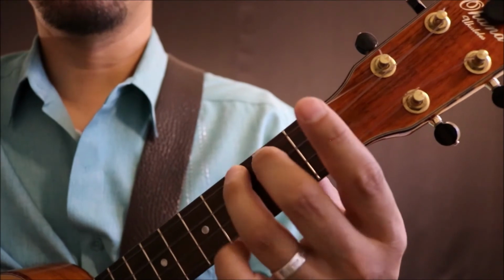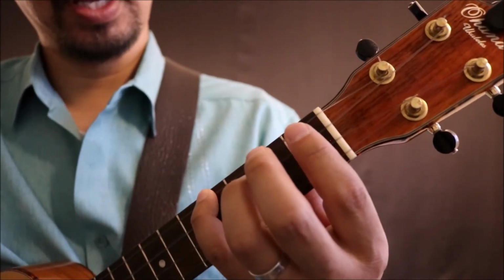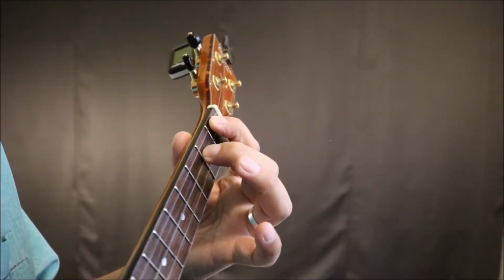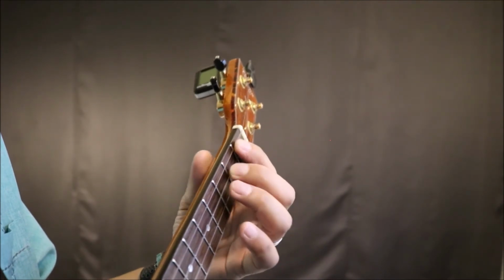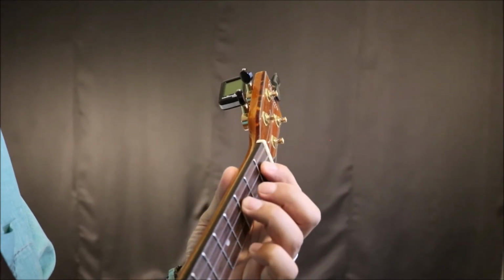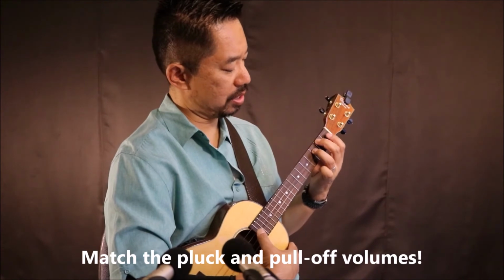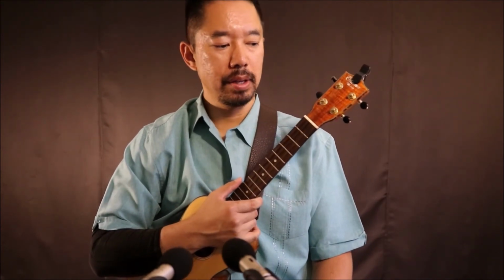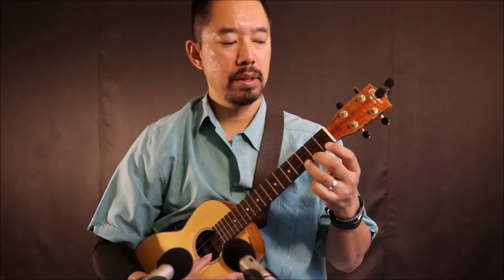Ukulele Left Hand Exercise #4 Pull-Offs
Left-Hand Exercise #4, this one is pull-offs. Not the easiest exercise, but very important one.  You cannot neglect it. Hope this will help your overall playing!